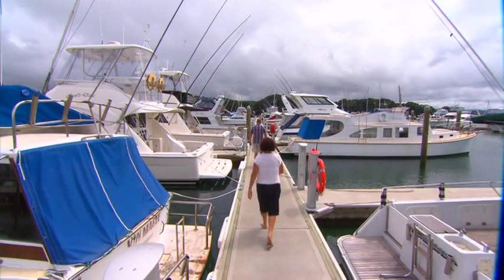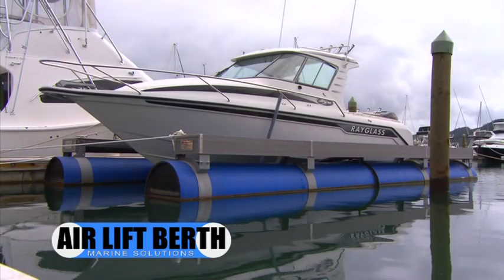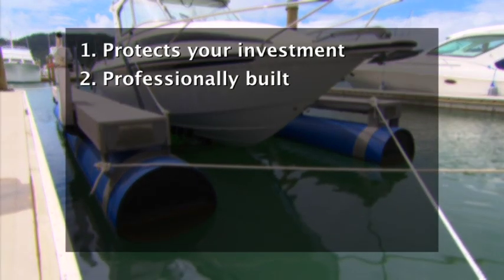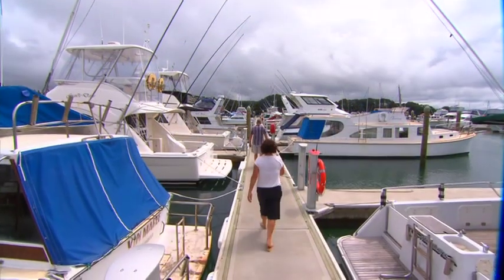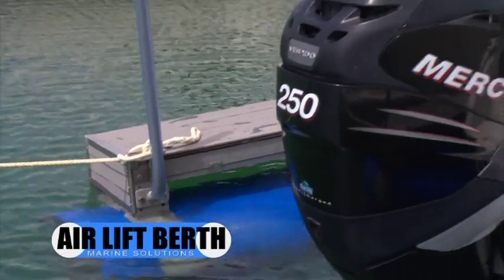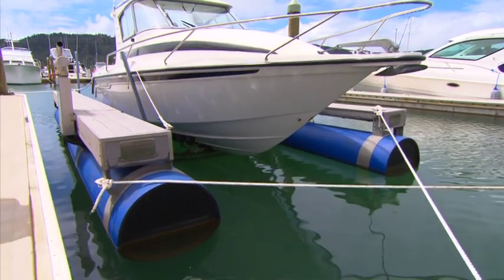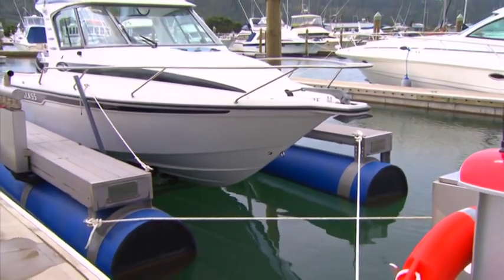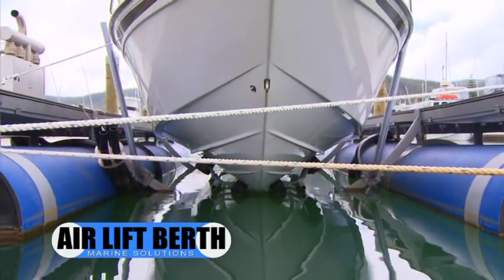AIR LIFT BERTH - MARINE SOLUTIONS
Store your boat high and dry without leaving your marina berth.